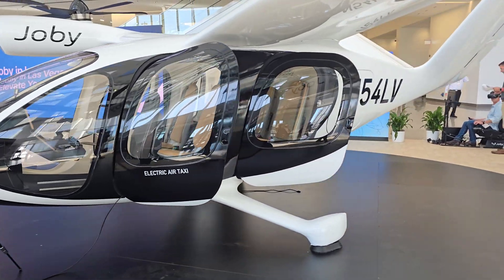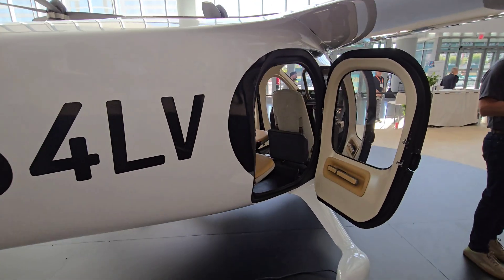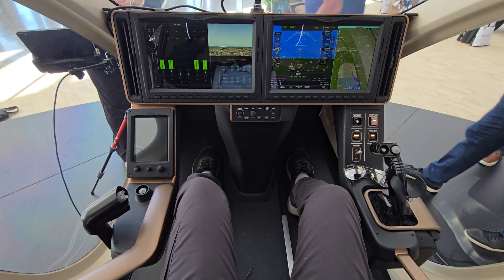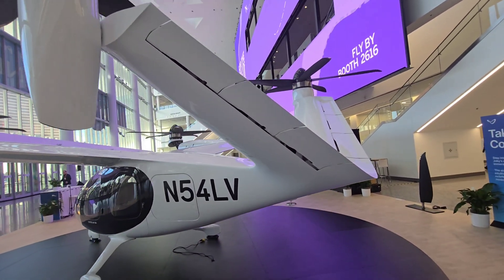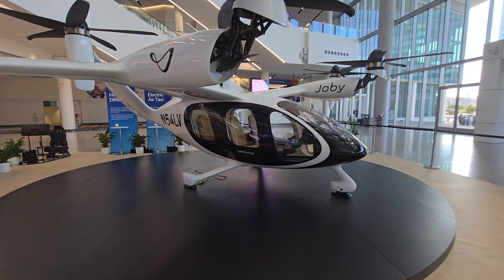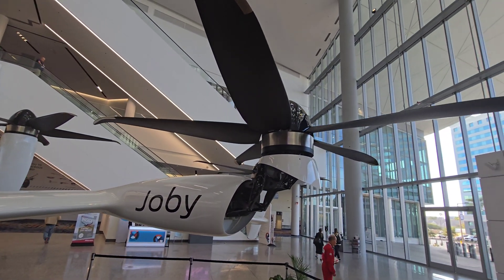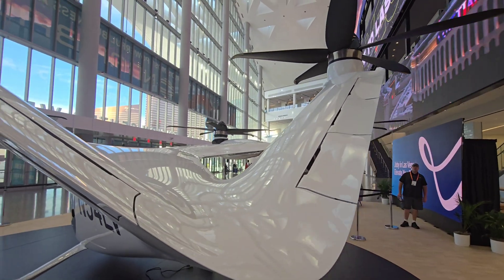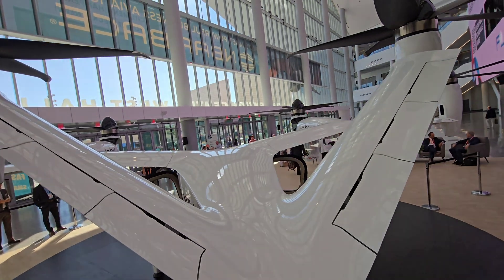Joby Air Taxi: Why Electric Air Taxis are About to Change the Future of Commuting Forever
Take a look with me as I walk through the Joby electric Air Taxi.